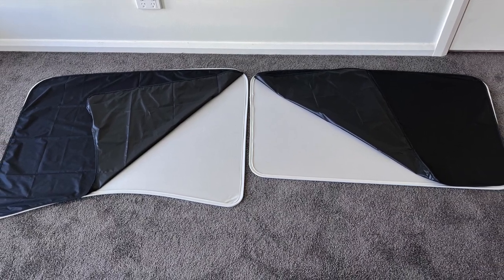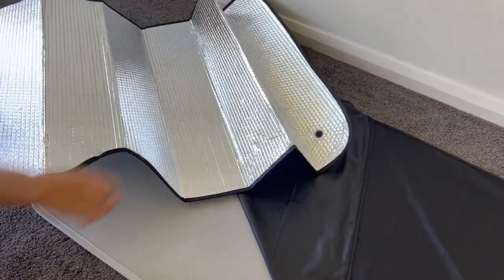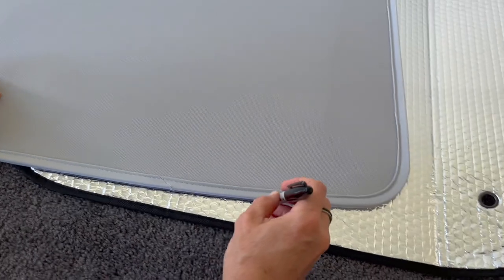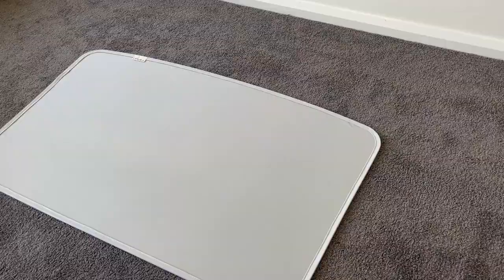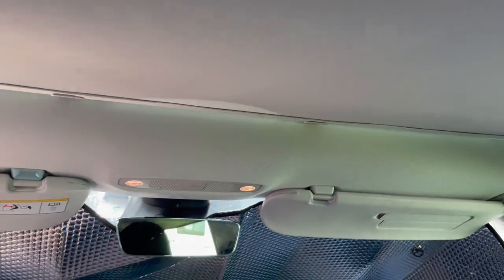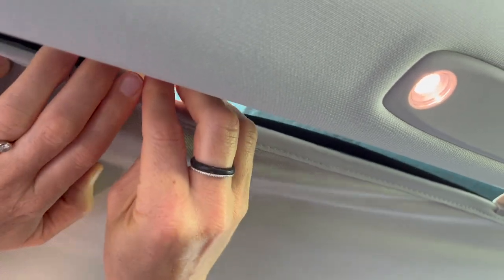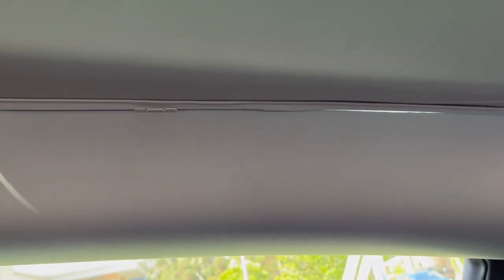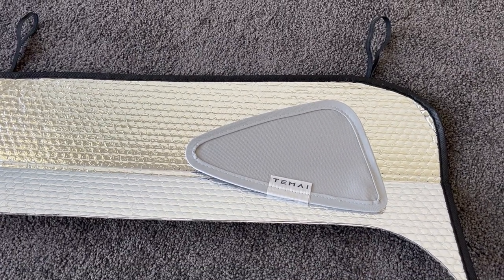Tesla Sunshade Hack: improvements to Temai roof sunshade to block sun and heat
Step by step process to adapt the Telsa Model 3 (or Model Y) Temai roof sunshade by installing a silver bubblewrap sunshade above the Temai sunshade in the Tesla's glass roof.   It makes a huge difference.  The vehicle is markedly cooler.

We live in a sunny area.  The run bakes through the Tesla's glass roof.
We bought Temai Sunshades.  These fit the Tesla very well, but came with a black plastic / vinyl lining that made shade, but also absorbed lots heat.  We therefore looked for an improvement to the Temai product, but could not find anything to buy.  So we made our own as shown in the video.

Needed:
Temai Sunshades and clips
Two silver bubblewrap sunshade / Front accordion sunshade.  Similar to the one from K-Mart (Australia) for less than $5 each.  Make sure it is large enough.
Permanent marker
Scissors

Process:
Place the Temai sunshade on the silver sunshade
Line the circumference with the permanent marker
Cut out the shape
Clip the silver sunshade to the top of the Temai sunshade with the Temai clips
Install into the Tesla's roof

We have been using  the improved sunshades for a few months and we are very happy with the outcome.  Car stays cooler for longer and in stead of absorbing the heat, the silver bubble wrap sunshade reflects the heat and insulates the vehicle passengers from the direct rays and the heat that builds up between the glass roof and the sunshade over time.

Cheap, quick and easy!